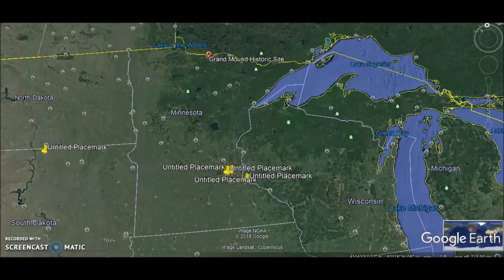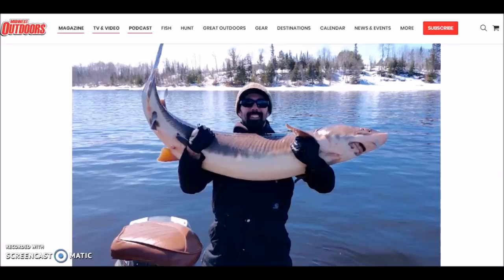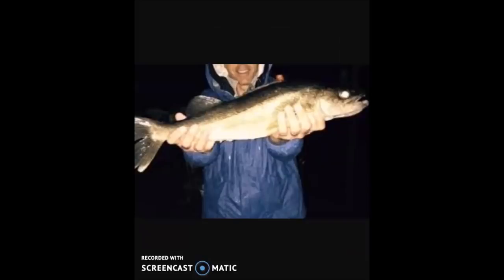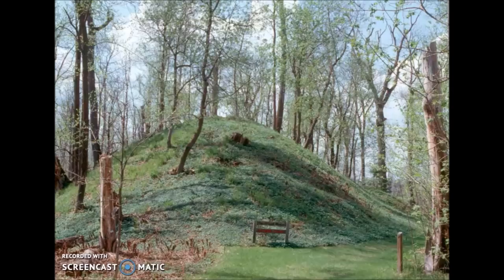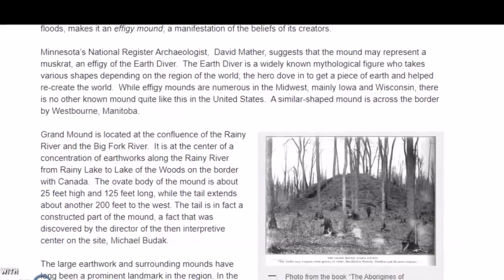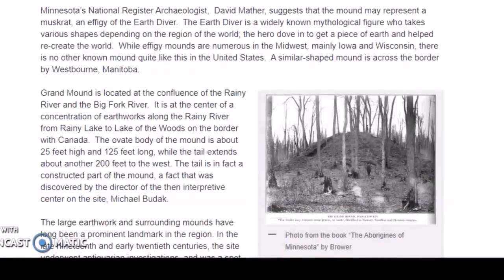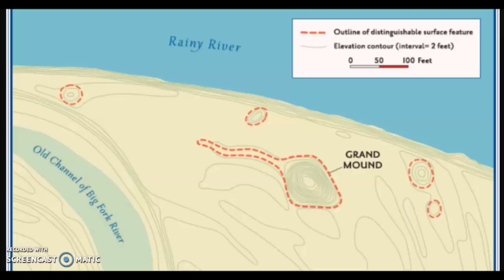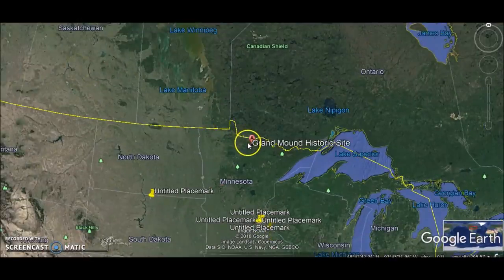Grand Mound, MN. ~ Great Flood, Genesis, Egyptian & Maya Connection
The Grand Mound near International Falls, MN.  It reflect stories told in Genesis, by the Egyptians and Mayans..to name a few.